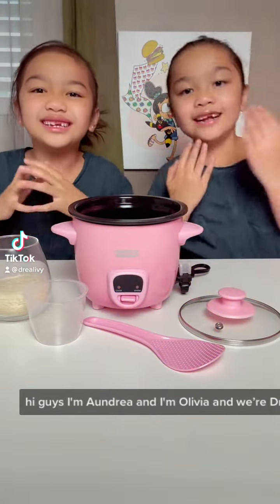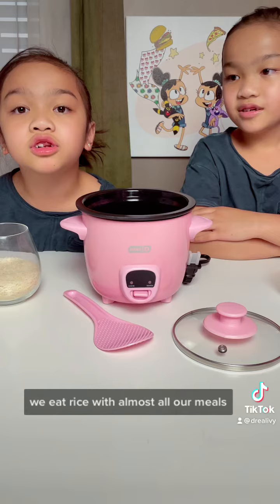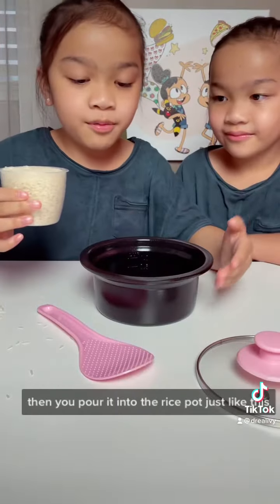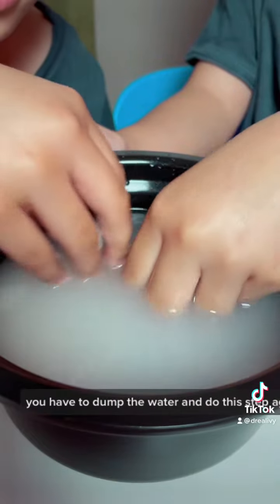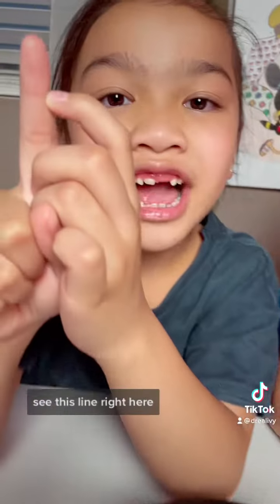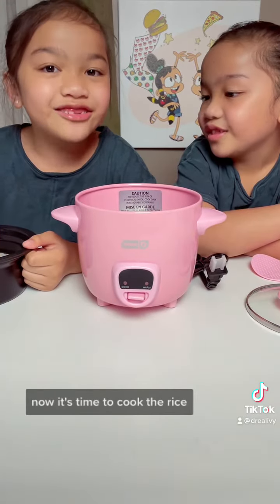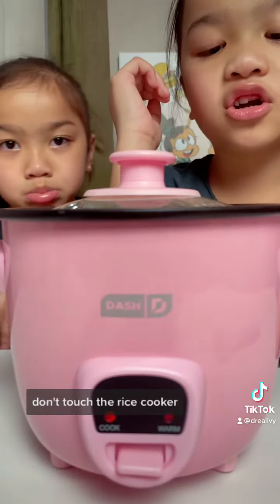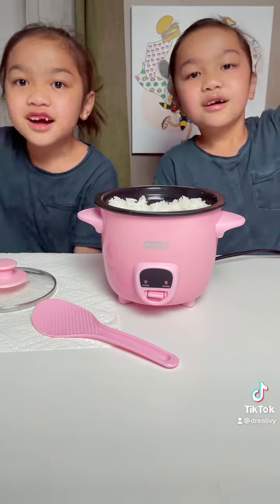How to make the perfect rice!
We’re making rice! And we know the trick to making the perfect pot of rice!